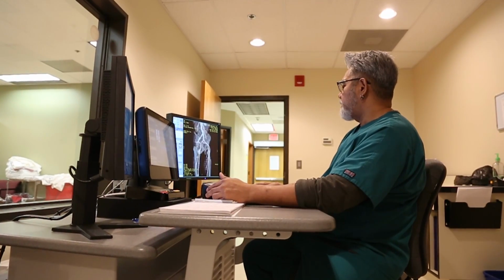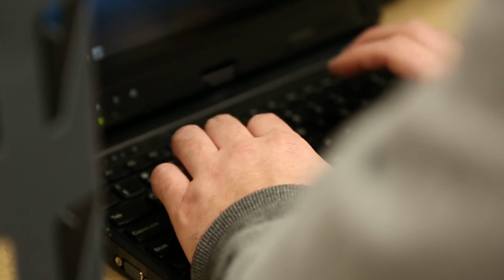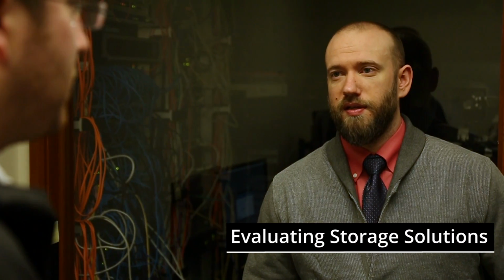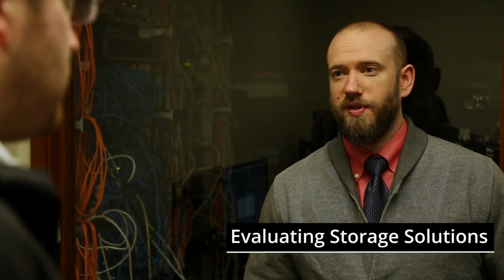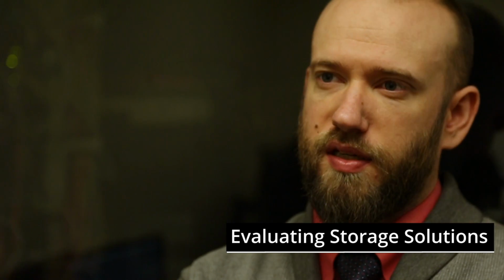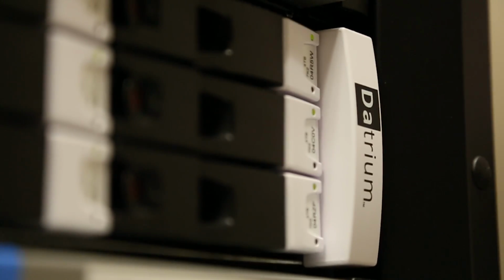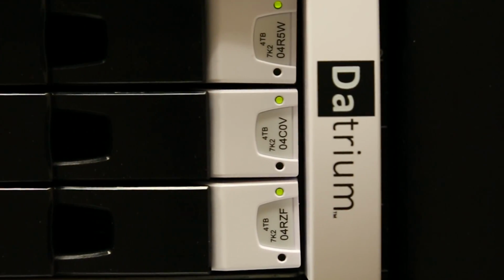Datrium Customer: North Bend Medical Center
North Bend Medical Group
Joshua Rabe
Systems Architect

“Our challenge is two-fold: supporting an expanding Unidesk VDI environment from a space and cost perspective, and with that expansion, ease of scalability without compromising performance,” said Joshua Rabe, Systems Architect at North Bend Medical Center. "As our VDI environment expanded through Unidesk, the performance of our current Nimble Storage SAN was diminishing.

“When I ran a head-to-head comparison, the Datrium system performed critical tasks in a quarter of the time compared to Nimble. During maintenance we saw a 5-10x time saving where tasks that used to take 10-20 minutes on the current SAN now take less than 2 minutes to complete.

“Datrium also allows me to use less expensive cache storage to compress and dedupe the data. We’re seeing 100X space saving on the cache itself. For VDI specifically, we’re seeing huge cost savings, reducing storage costs to about $0.30 per GB for cache, which is pretty incredible.

“Ultimately, with Datrium I’m able to scale my system very easily and inexpensively. Plus, I’m able to get more out of it because of the dedupe and compression that comes standard.  On top of that, it’s also delivering huge performance increases on the system. I’m sold.”